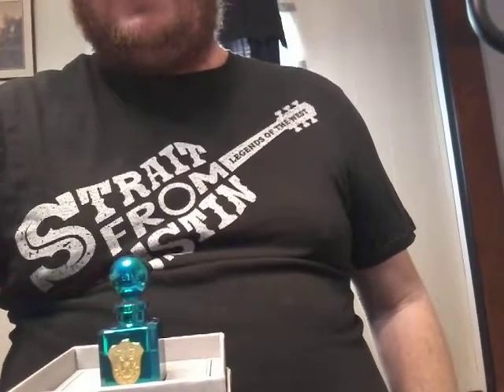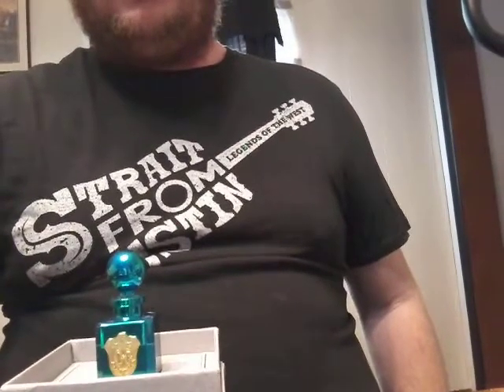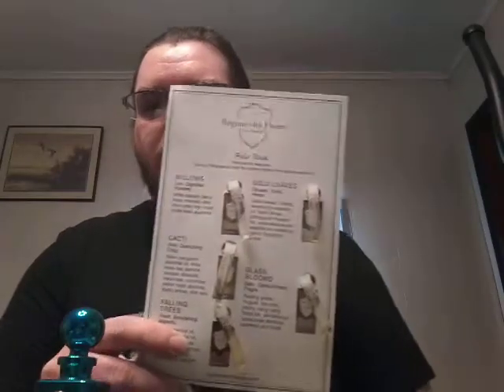Regime Des Fleurs nymphaea caerulea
nymphaea cerulia,good stuff to enjoy